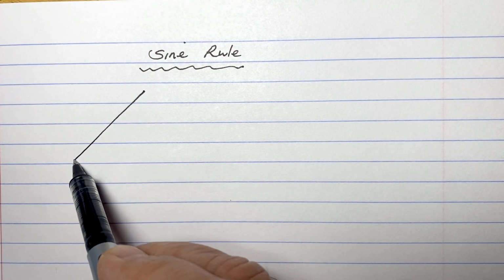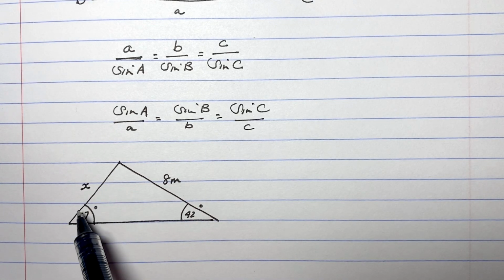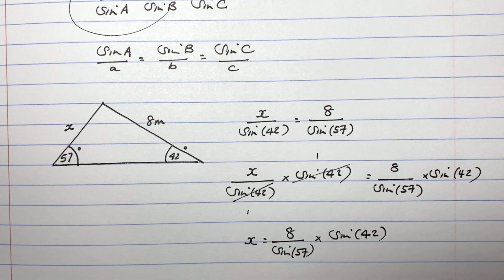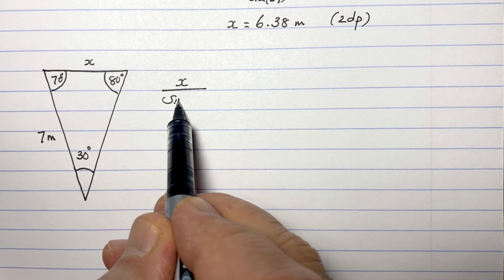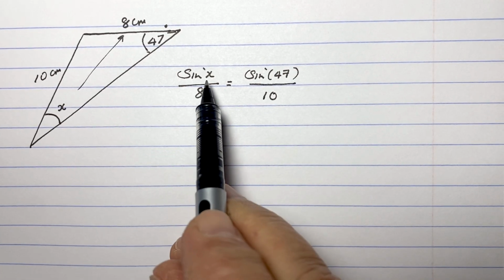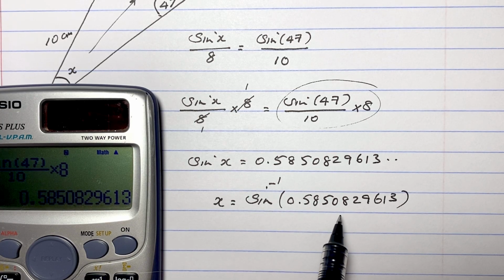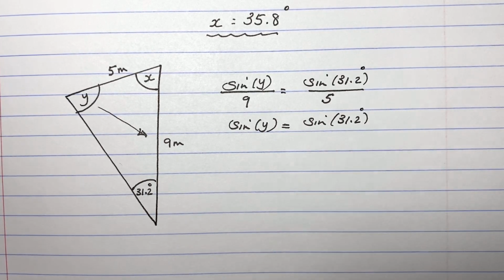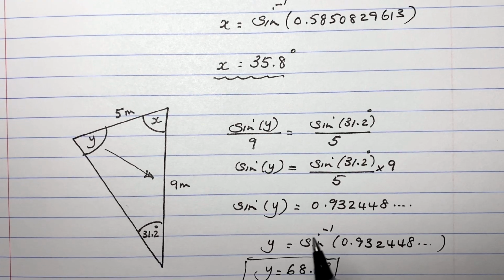Advanced Trigonometry | Sine Rule Explained Step by Step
Unlock the secrets of the Sine Rule in this step-by-step tutorial! Perfect for GCSE Maths students, this video breaks down Advanced Trigonometry concepts with clear explanations, worked examples, and practice questions. Learn how to solve triangles using the Sine Rule, understand each step thoroughly, and gain the confidence to tackle exam problems with ease.

Whether you’re struggling with trigonometry or want to strengthen your skills, this video guides you through every calculation and concept. Watch, learn, and master the Sine Rule today!

Key Highlights:
 • Step-by-step explanation of the Sine Rule
 • Solving triangles with angles and sides
 • Worked examples and practice problems
 • Perfect for GCSE Maths revision